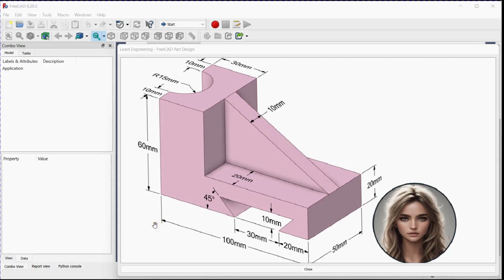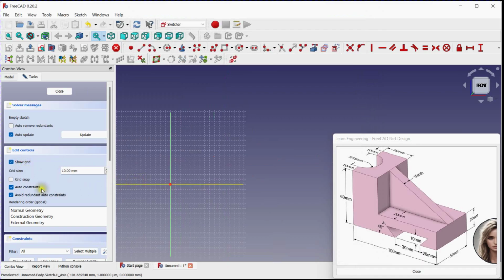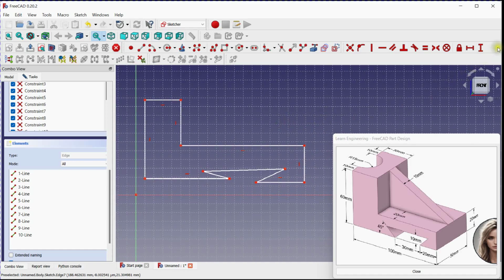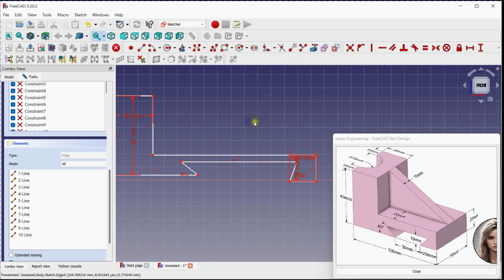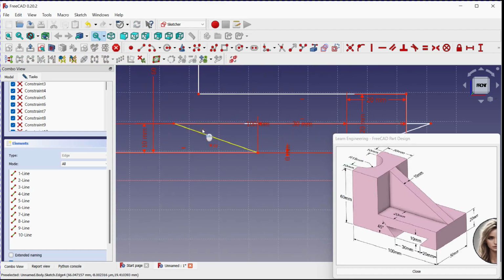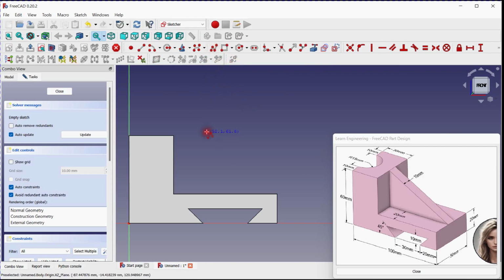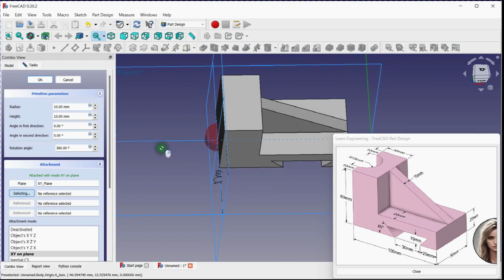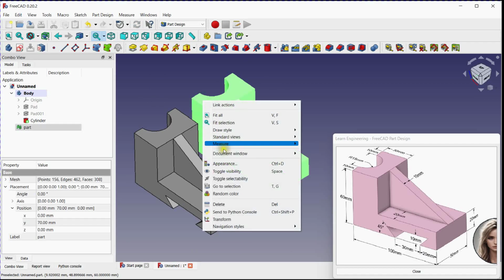✅Beginner's Guide to Part Design: Sketching, Extrusion and Subtractive Tool in FreeCAD💡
📽️ In this tutorial video, we dive into the exciting world of part design using FreeCAD! 🎉 Join us as we explore the essential techniques for sketching, using the subtractive cylinder tool to remove material, and utilizing sketch constraints and the pad tool for extrusion. 📏🔧 Whether you're a beginner or looking to expand your design skills, this step-by-step guide will help you master the fundamentals of part design in FreeCAD. 💪✨

🔴 Topics covered in this video:

- Sketching basics and sketch constraints ✍️🔒
- Pad tool for extruding your design into a 3D body 📏🔺
- Subtractive cylinder tool for material removal 🔄🔳

🎯 By the end of this tutorial, you'll have a solid understanding of these powerful features in FreeCAD, empowering you to create impressive designs for various applications. 💡💻

📢 Join the FreeCAD community and unleash your creativity today! 🛎️✅